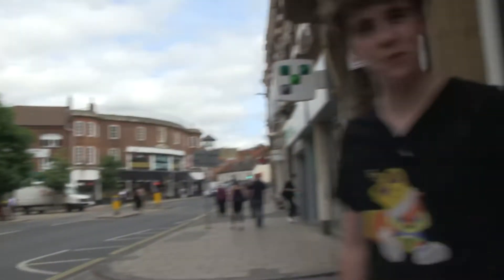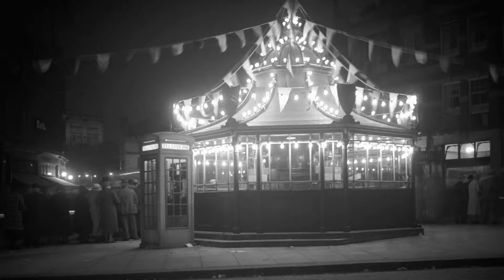Transport: Trams in Norwich with Alex.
Join Alex as he investigates where the trams for the North of the city of Norwich ran.

Featuring 'state of the art' animations and a young crew of film makers.

Silver Road used to house the depot for trams in the city so we set out to find the route they would take.

This project is on-going and involves the community from the area. It is run by ERM CIC for Silver Road Community Centre. A HLF funded project.